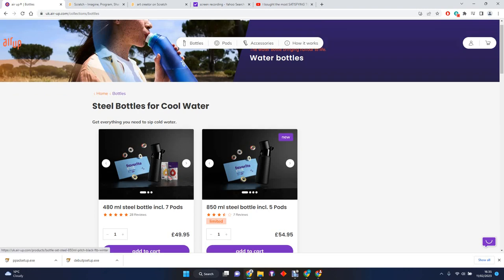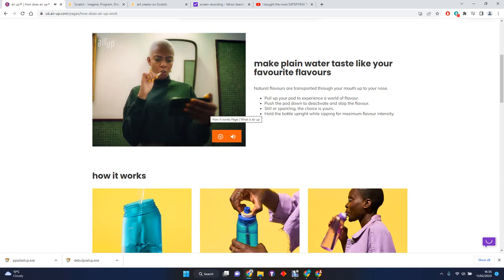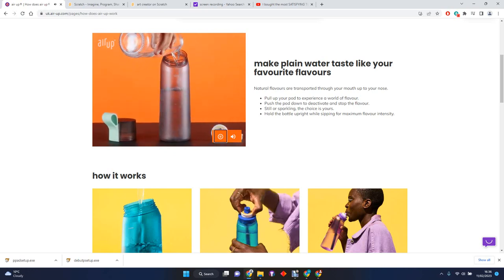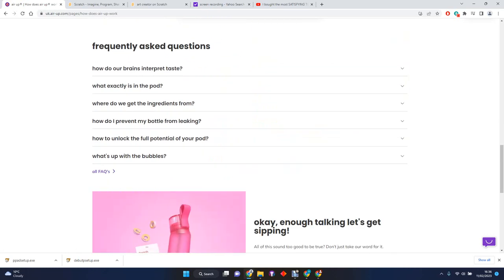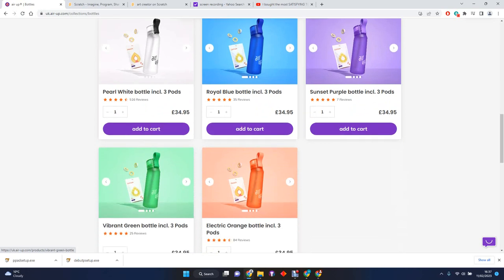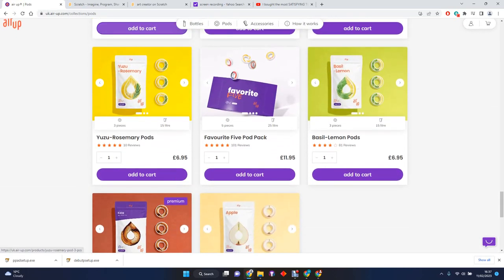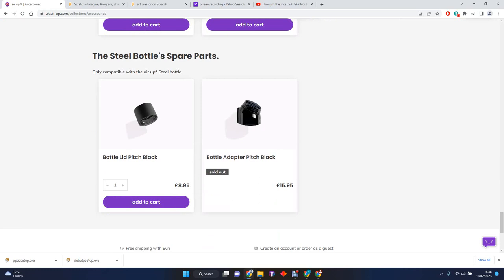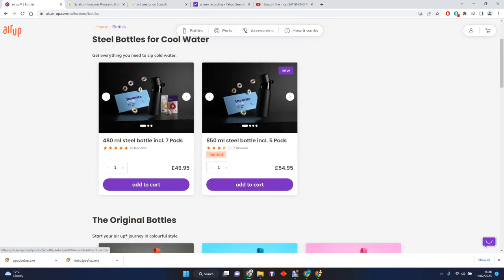Air up. The coolest water bottle ever!!!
I wiil show you guys a really cool water bottle. Air up!!!